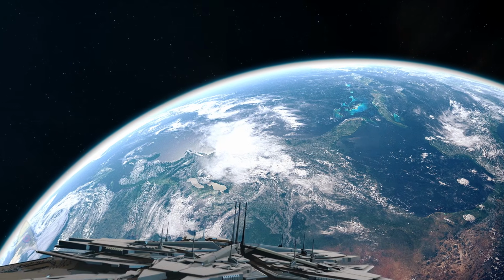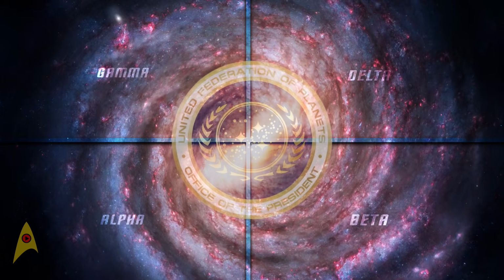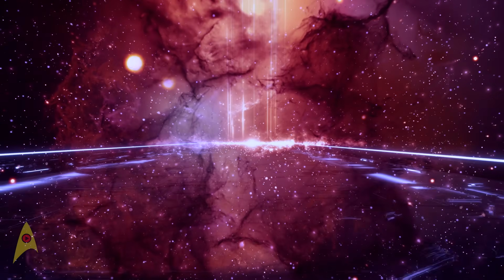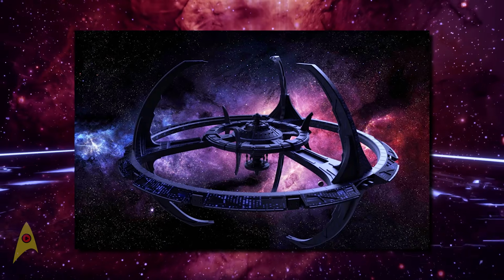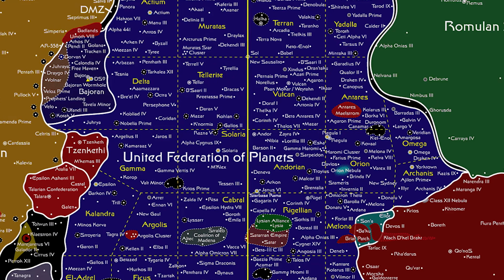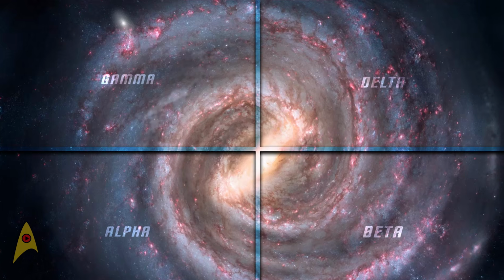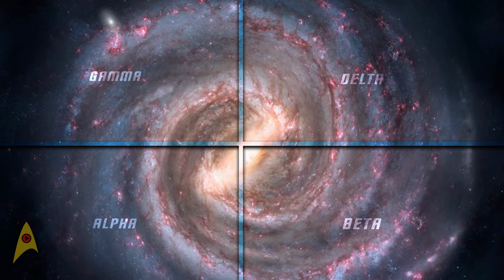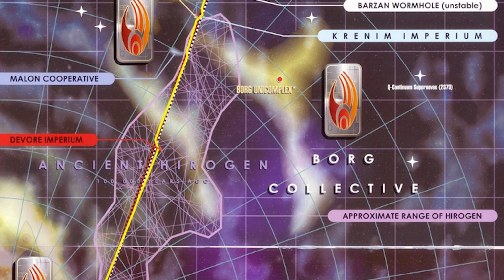STAR TREK : QUADRANTS EXPLAINED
The Star Trek Universe is complicated. The main area (The Milky Way) is split into Quadrants. What are they? How were they created? What is in them? Todays video will explain all! Hope you enjoy!